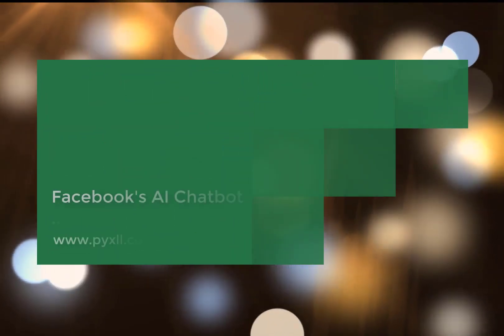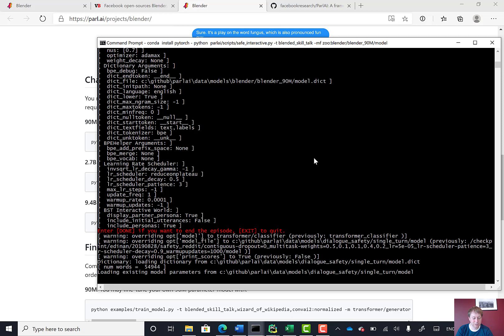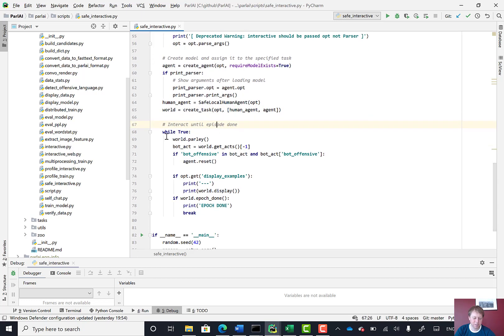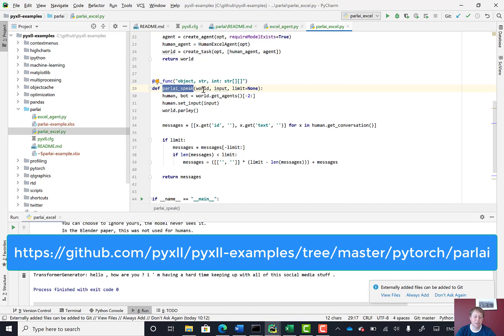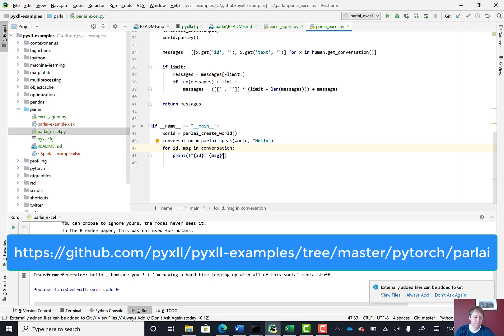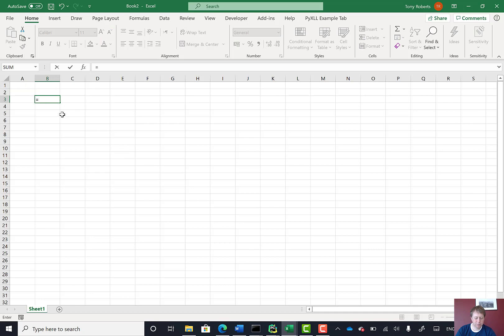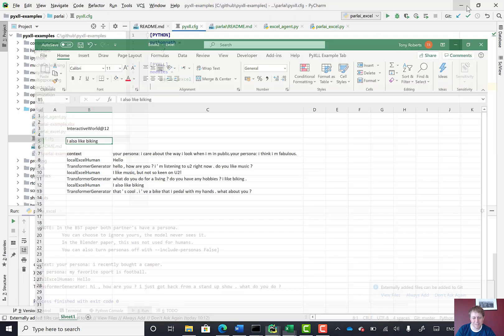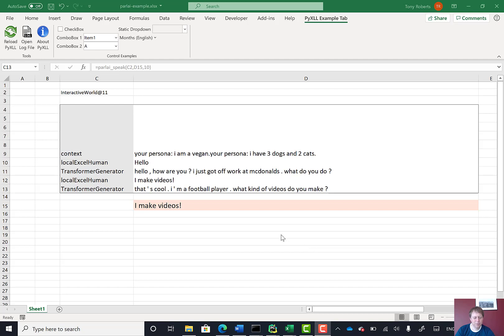Facebook AI Chatbot in Excel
Facebook AI open sourced their Blender project; an AI chatbot that people say "feels more human". I take a look at how to get, install and run it, and then demonstrate adding an AI chatbot into Microsoft Excel using PyXLL.